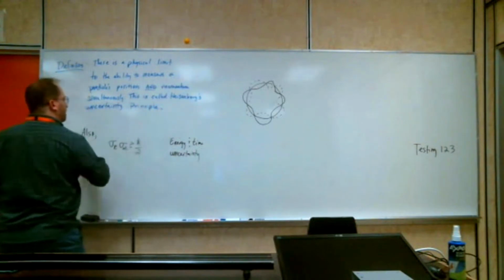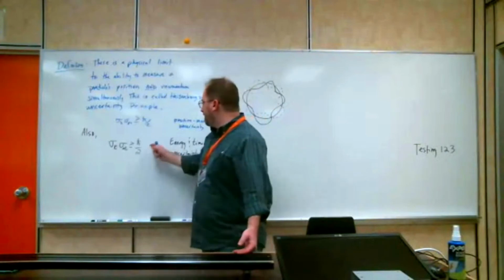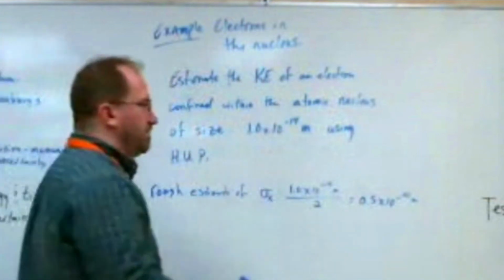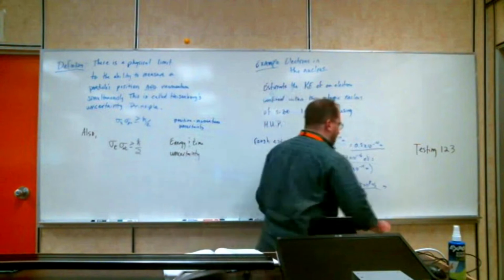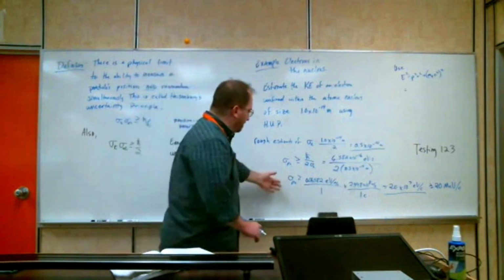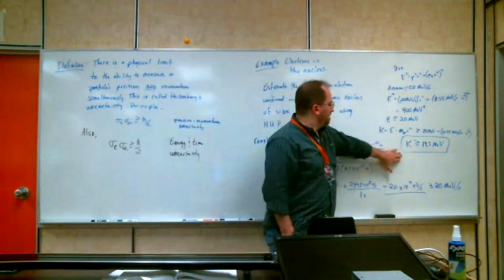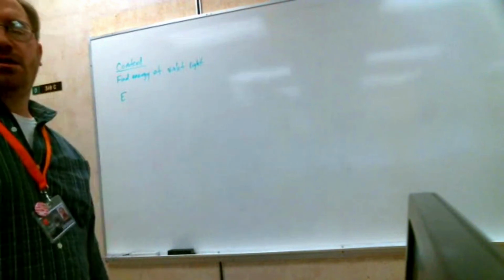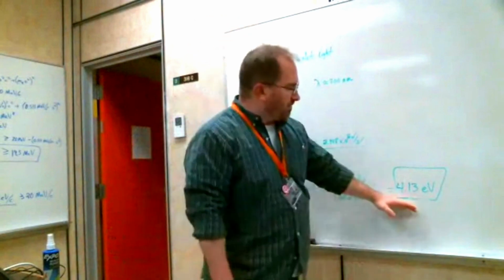Physics with Dr. T - The Heisenberg Uncertainty Principle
In this video, I briefly cover the concept of the Heisenberg Uncertainty Principle. I do not derive it, but simple present it in complete form, and then work a practice problem to demonstrate its power to instruct us about behaviors of electrons in the atom.

Please excuse the sharpness of the video and what is on the board. This is my first such video, and was originally shot during COVID-19!